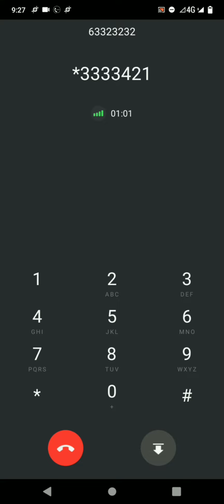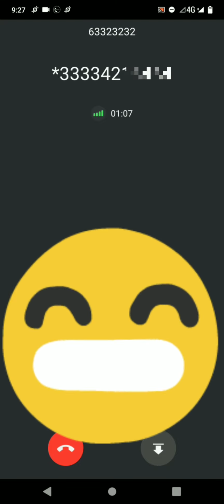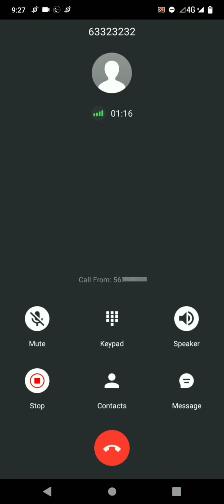SPOOF OR MAILBOX +852 HONGKONG 🇭🇰 | MG OFC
how to spoof +852 | Mailbox +852

CHANGE LANGUAGE :- 4-3-1

CHANGE PIN :- 4-2-1

SECURE :- 4-2-2-1